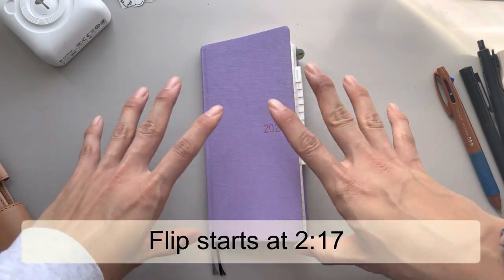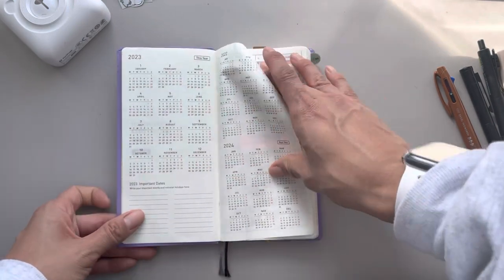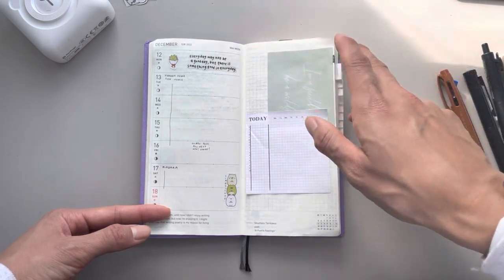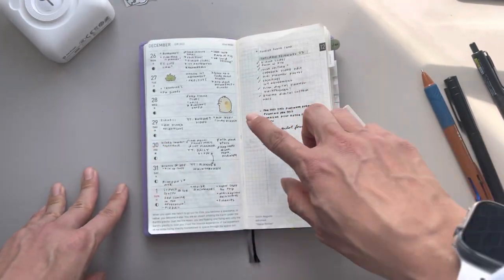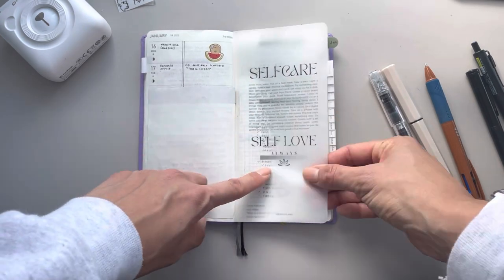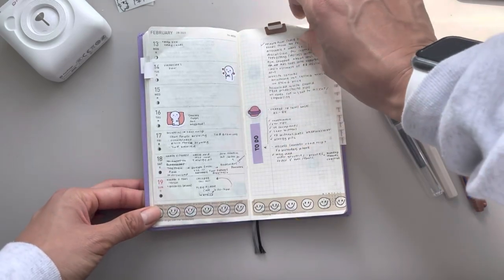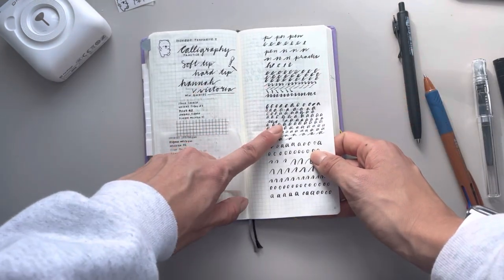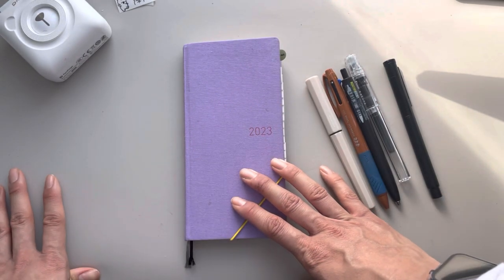2023 Hobonichi Weeks Flipthrough | what pen to use on tomoe river paper?!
LINKS:
Hobonichi Weeks April Start
GTD Sticky Notes
Uniball Jetstream
Platinum Preppy Fine
Platinum Preppy Extra Fine
Asvine Fountain Pen
Thick Vellum

//PLANNER PRINTABLE NECESSITIES:
1) Audible for Books on Productivity, Organization and Planning! (First time users get up to 2
free credits!)
2) 32lb Printer Paper (premium thick quality paper)
3) 28lb Printer Paper (not ask thick as 32lbs but better than regular paper, great for everyday
4) White Sticky Notes
5) Cardstock Paper for Dashboards
6) Fiskars Trimmer
7) Rapesco Hole Punch
8) HP Disc Punch
9) My Printer
10) Printable Planner Inserts!